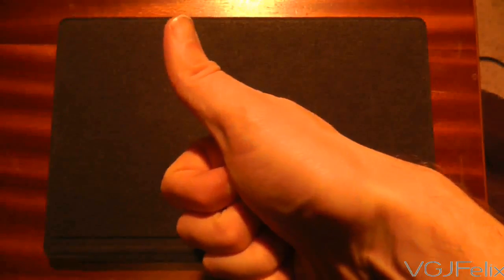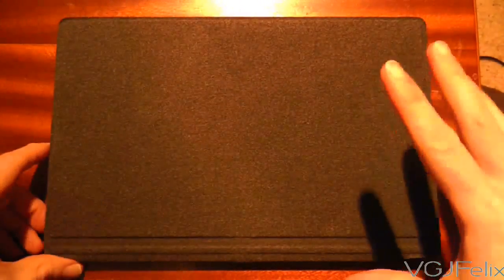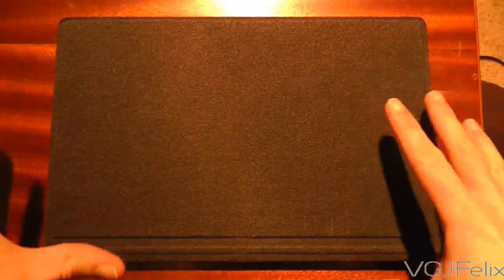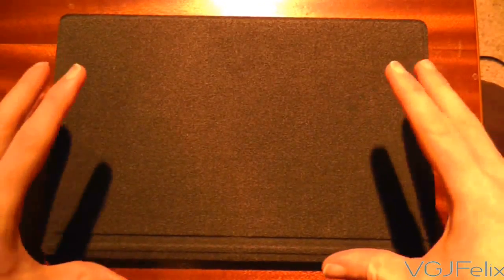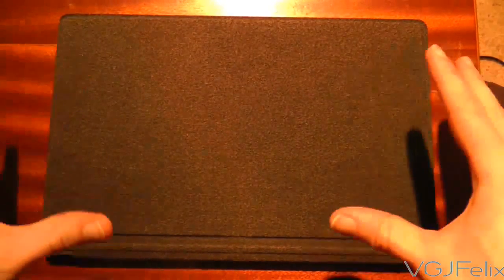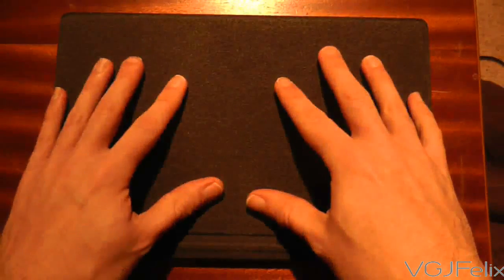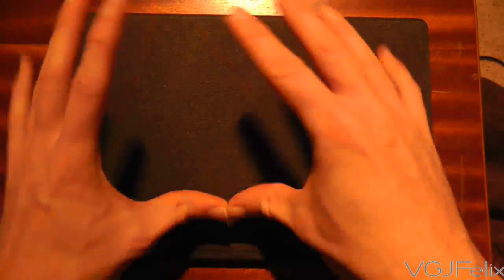Microsoft Surface RT Review # 39: Quick Look Screenmarks - (Windows 8)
In this video I look at how the touchcover always marks your screen when it's closed. A minor thing but a thing nonetheless